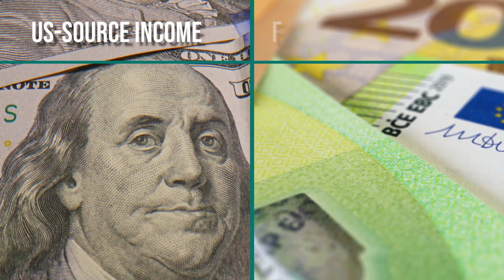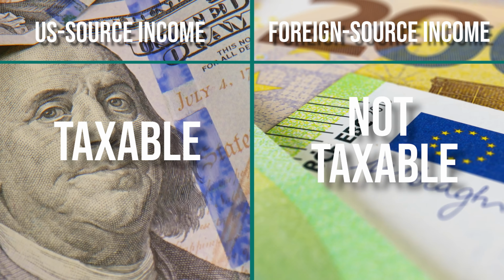Foreign-Owned US LLC Taxation | A Tax Guide For Nonresidents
In this video, we break down one of the most important questions for non-US founders: When does a foreign owned US LLC have to pay taxes in the US? You'll learn the difference between US source income and foreign source income — and how that affects your tax obligations.

If you're running a business through a US LLC from abroad, this is essential knowledge that can help you avoid costly mistakes. We’ll walk you through the rules, real-life scenarios, and what the IRS actually looks at when determining if your LLC owes taxes in the US.

Nonresident Investor is a one-stop solution for foreign nationals looking to invest in the US. We assist international investors with obtaining US mortgages, setting up LLCs, and filing the necessary tax forms. We support and advise investors with offshore tax optimization, ensuring a streamlined and efficient investment process. We optimize complicated processes for investors from all over the world so they can focus on business.

Our areas of expertise:

US MORTGAGES
COMPANY FORMATION
OFFSHORE TAX PLANNING
US TAX FILINGS

Meet Our Founders:

Our two founders, John Pastre and Luka Malkovich, form an exceptional combination, bridging the gap between two worlds with their unique expertise.

Luka, a foreign investor from Europe, deeply understands the challenges and opportunities international investors face when entering the US market. On the other hand, John, a seasoned expert in mortgages and finance, has years of experience navigating the complexities of the American financial system. Together, they offer the perfect blend of global perspective and local expertise, making Nonresident Investor the ultimate one-stop shop for foreigners looking to start a business, invest, and succeed in the US market.